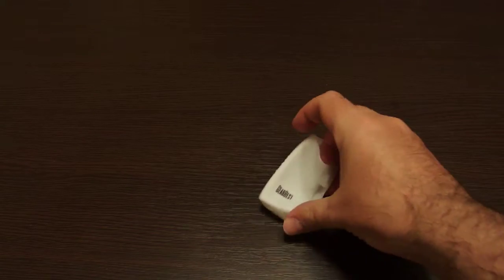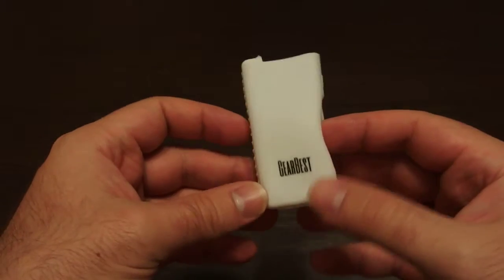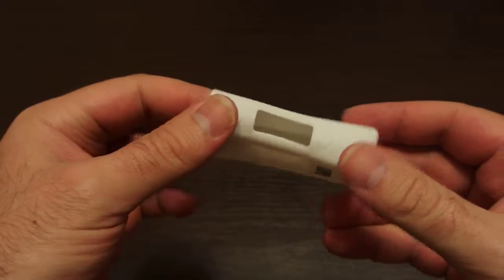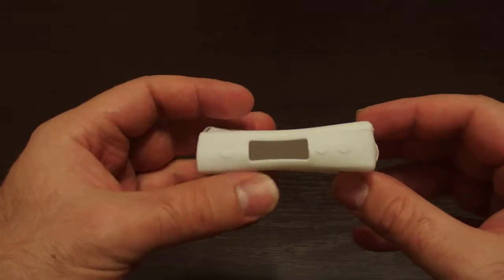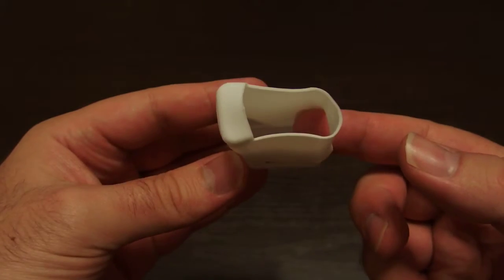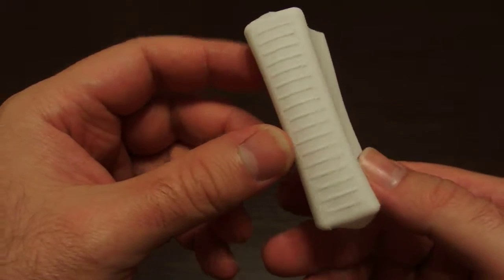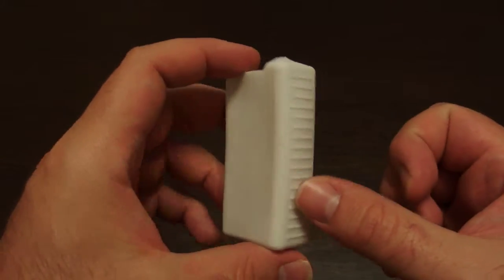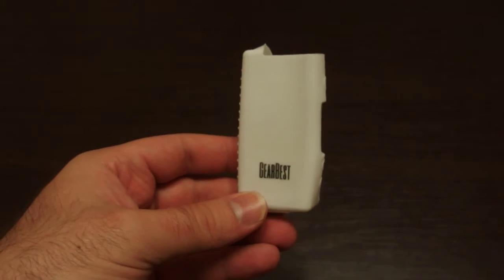Silicone Protective Case for Cloupor Mini 30W from GearBest.com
Silicone Protective Case for Cloupor Mini 30W
Product lik: